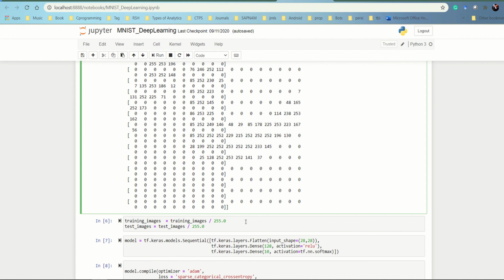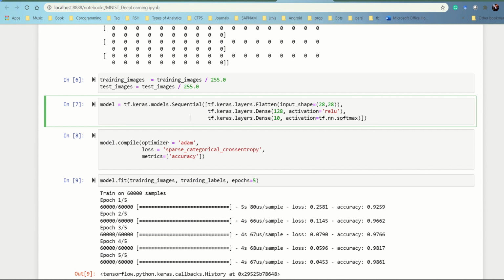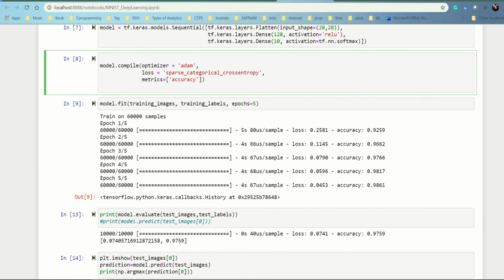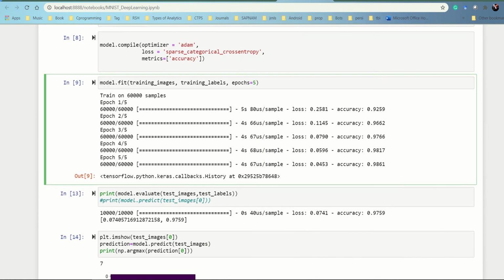MNIST Character Recognition with Simple Models (Just with Flatten and 2 Dense Layers)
Here, we have developed a model to recognize characters from the MNIST dataset without using a complex model. Here, we have used just flatten and dense layers to achieve the task.